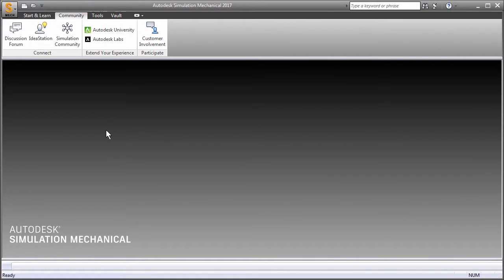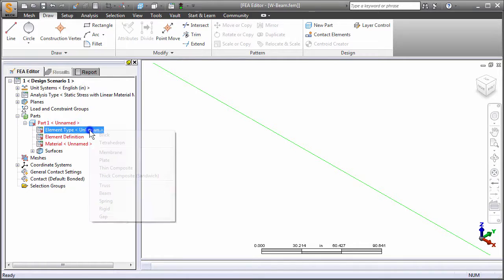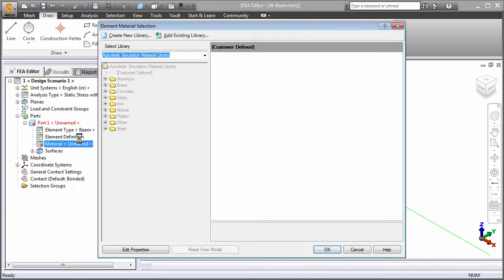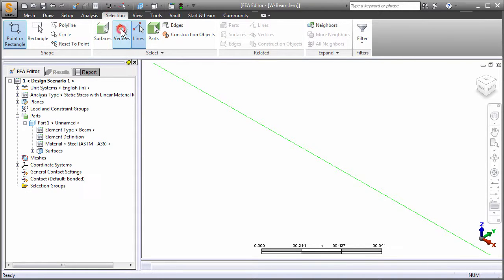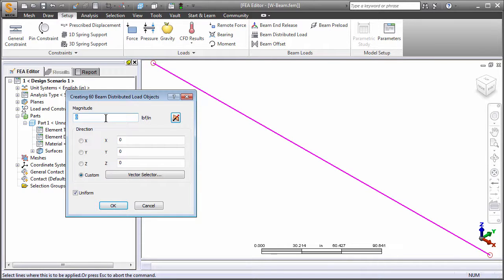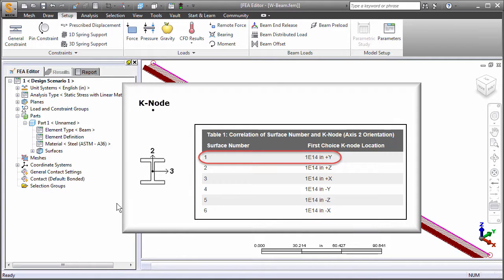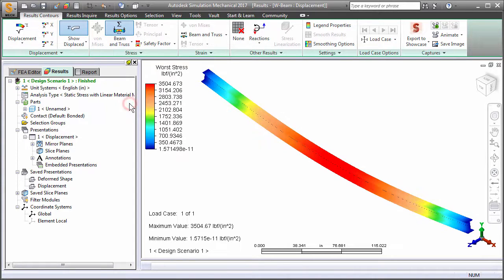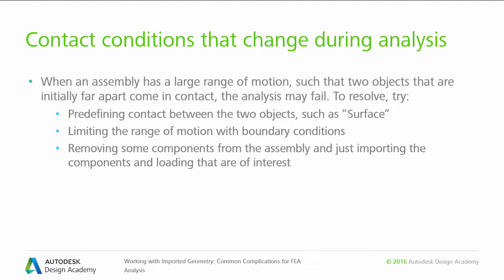Lesson 8 (part 2) - Common Complications in Finite Element Analysis